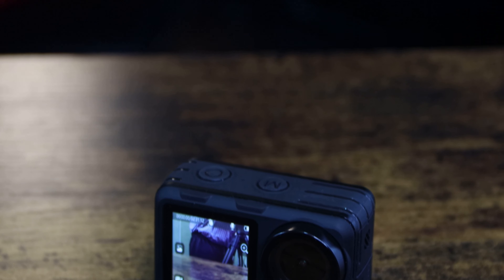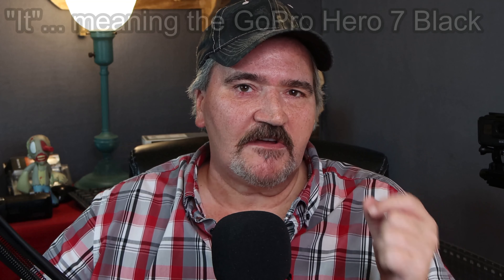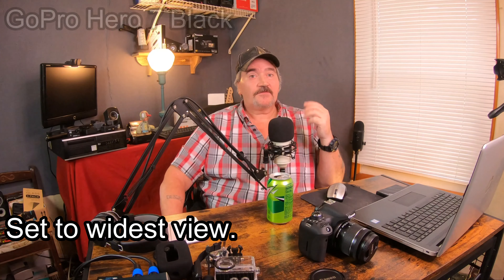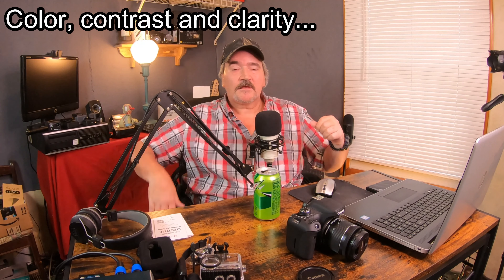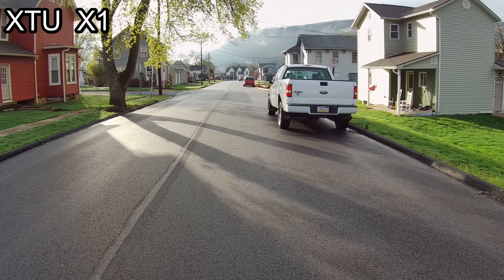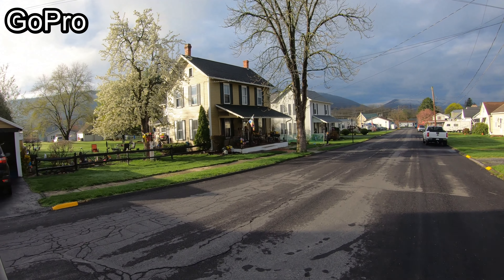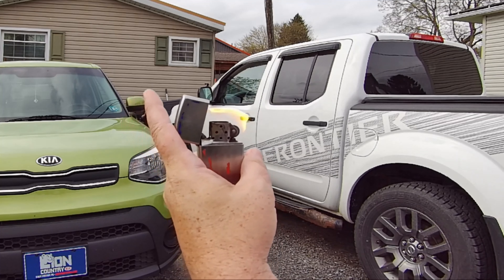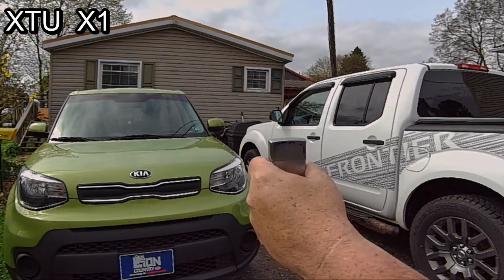XTU X1 Versus GoPro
I put the XTU x1 up against the GoPro Hero 7 Black to show the video quality and image stabilization between the two.

If you would like to help me purchase more stuff to review or just help out in general. this is the link to use and I do appreciate any help from you all...
And thank you to those of you who have donated already: 1. Reventech 2. Scott Quellette

To mail to my channel address:
Hayes Tech
327 Wright St

Link to purchase the XTU X1:

My channel Life Post Stroke YouTube channel, where I talk about living after having 2 strokes and I upload blogs and other videos that I didn't feel should go in this channel...